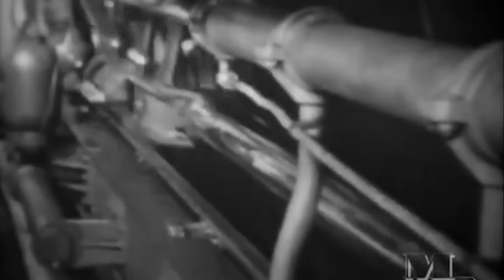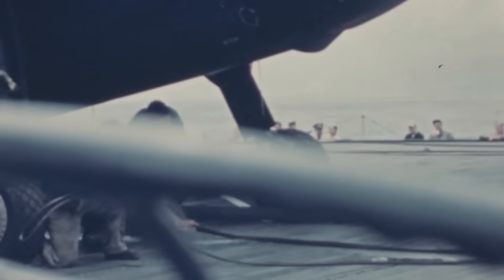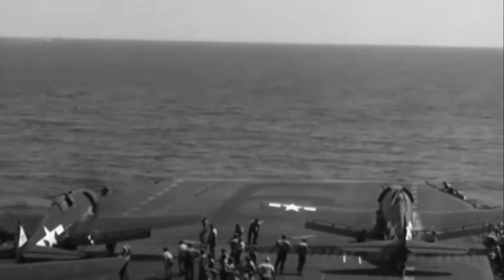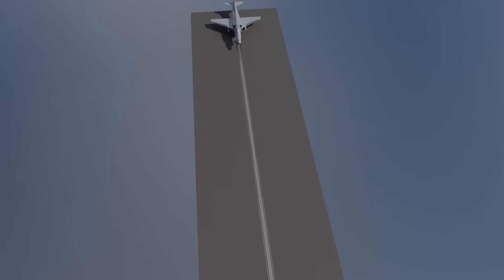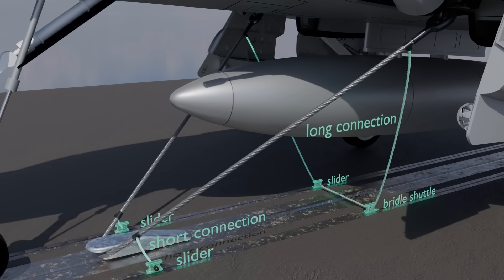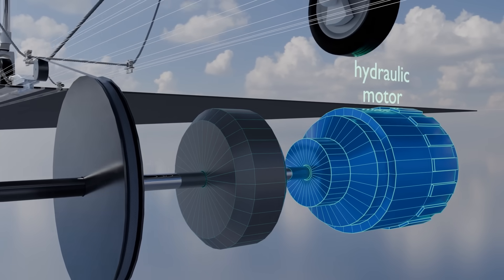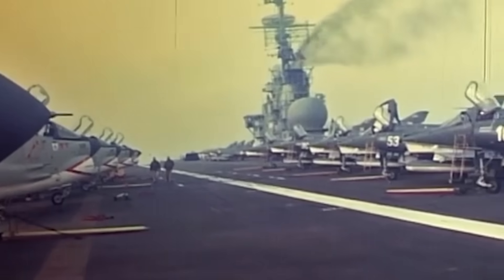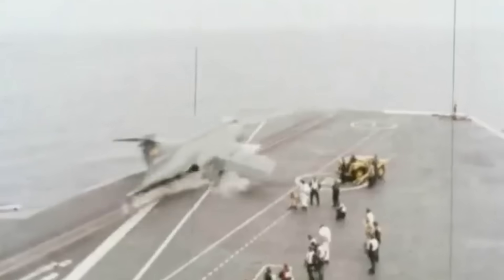Catapult Launch - The Story Behind "The Bridle" and "Bridle Catchers"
Hello aviation Fans!

In this video, we explore the fascinating process of launching aircraft from the deck of an aircraft carrier using launching bridle system. Discover how the bridle and hydraulic and steam catapults were engineered to accelerate jets from 0 to over 150 mph in just a few seconds. We'll dive into the history and technical details of the launch process, supported by detailed 3D visualizations, demonstrating how the bridle secure the aircraft and ensured a safe, rapid launch. Whether you're an aviation enthusiast or just curious about naval engineering, this video offers a comprehensive look at the technology behind carrier-based aircraft operations

Models and Animations done in Blender & Autodesk Maya

References:

Innovation in Carrier Aviation - Thomas C. Hone, Norman Friedman, Mark D. Mandeles
Method For Estimating The Catapult Performance Of A Carrier-Based Airplane - Prepared under Navy, Bureau of Naval Weapons
Aviation Boatswain's Mate E1 & C - Naval Education and Training Command

3rd party video/photos clips used:

WWII Aircraft Carrier Operations - (2022 3 2) Air Zoo Archive
Catapulting off a US Navy Carrier - 1944
USS Cape Gloucester CVE-109 Flight Operations Near Pearl Harbor  WW2
Escort Carriers in Action - Windham Bay USS Makin Island Typhoon Connie Okinawa FM-2 TBM F4U
ENTERPRISE LAUNCHES F6F BY CATAPULT AUG 1944
F4U-4 Corsair loses a drop tank while launching from USS Boxer in June 1951
Mes Années Marine 08 Manoeuvres aviation sur le Clémenceau
HMS Ark Royal 1975 Opération_Buccanneer S2  F-4 Phamtom II
Classic Aircraft Carrier Color USS Midway Flight Ops 1950s - F2H Banshee AJ Savage Nuclear Capable
Us Carrier Ends Trial (1962)
USS Oriskany - 1970 at the flight deck - part  23
USS Oriskany - 1970 at the flight deck - part 13
1963 TOUR OF THE USS ORISKANY (CV-34) PREVIOUSLY UNSEEN 16mm FILM
USS Oriskany launches F9F Panther fighters during the Korean war
Operation Saratoga (1965)
USS Ranger flight ops
USS Coral Sea CVA-43 - A-4 Bullpup loading and flight ops - July 1965
USS Coral Sea CVA-43 - May 1965
USS Boxer First Action at Inchon - Korean War -  F4U Corsair AD Skyraider
Porte avions Foch et Super étendard ( 1999 )
Brazilian aircraft carrier (NAe São Paulo)
USS Shangri-La 1962 A-4B Skyhawk Deck Landings Med
TBM (TBF) Avenger Carrier Qualification Operations USS Vella Gulf (CVE-111) during WW2
Ready On Arrival (1966)
USS Carl Vinson in the Philippine Sea
USS Enterprise CVN-65
E-2d Advanced Hawkeye - Stealth Fighter Jet Hunter Takes Off from Carrier USS Gerald R. Ford
VF-111 Sundowners  USS Carl Vinson [The Reboot]
F-4J Phantom IIs on USS Saratoga (1969)
Royal Navy F-4K Phantom FG-1 aboard US Navy USS Saratoga (1969)
Classic Phantom and Skyhawk Carrier Launches
Launch & Recover (1960)

Melodic Lofi Chill (Music For Videos) - Alone by Alex Productions
Chill Piano Electronic Music (For Videos) - Home by Neutrin05
Chillout  Chill House (Music For Videos) - Lights by Sappheiros